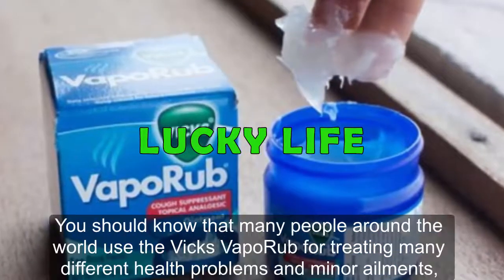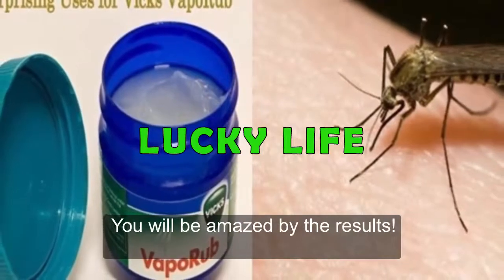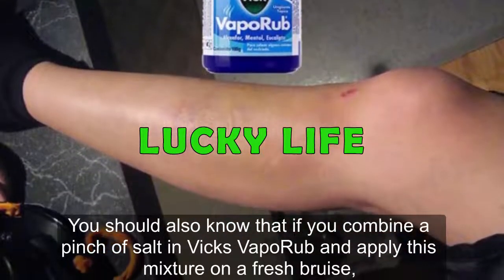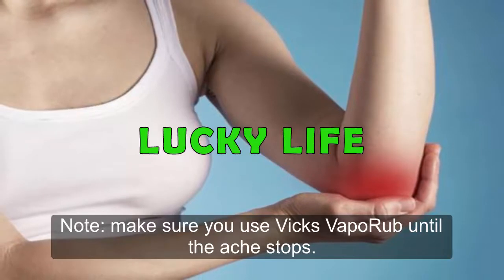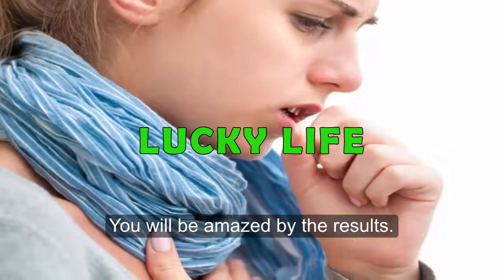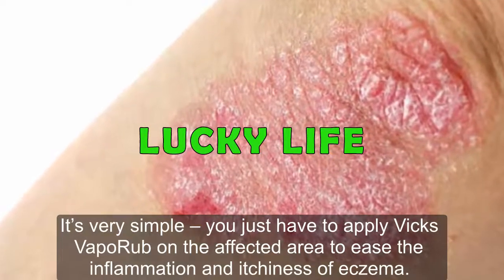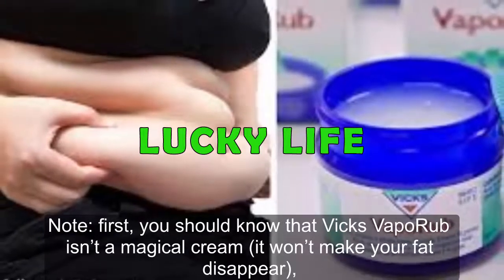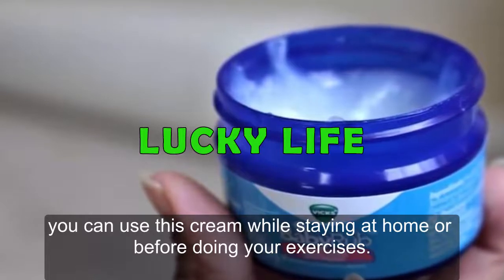Amazing Benefits Of Vicks Vaporub Uses \\ Apply Vicks Vaporub and See The Magic